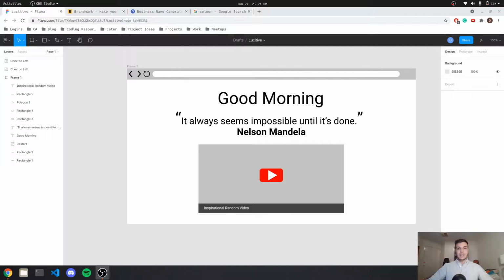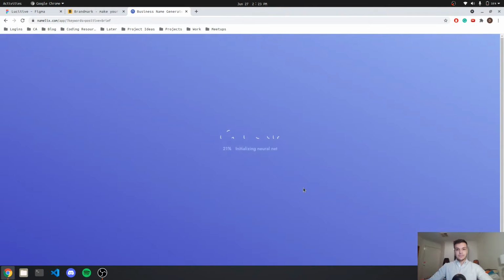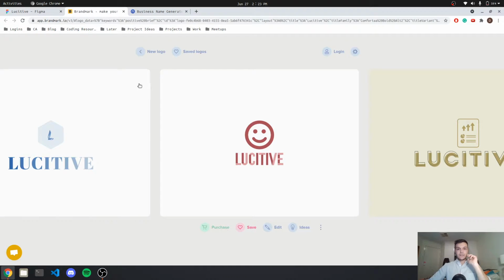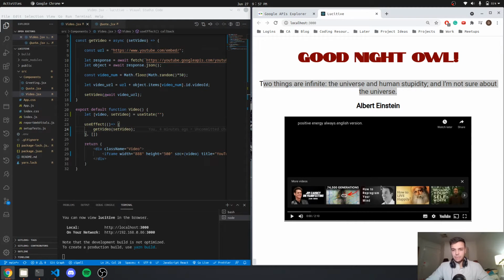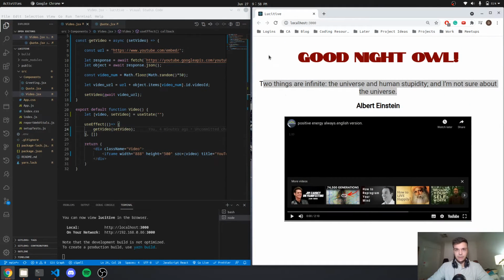React Project Walkthrough: Lucitive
In this project, I created a positive psychology application named Lucitive.

It's intended to be a SPA that returns a greeting, quote, and positive youtube video on each page reload.

If you want to use this project, just know the video will not work until you give it a functional youtube API key. Find it here on GitHub.

Cheers,

Dean Raguso